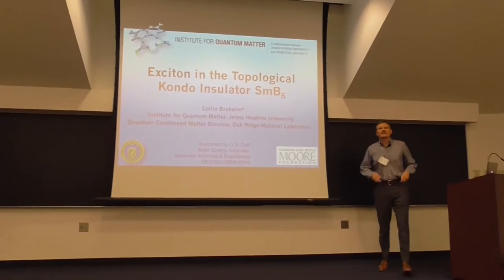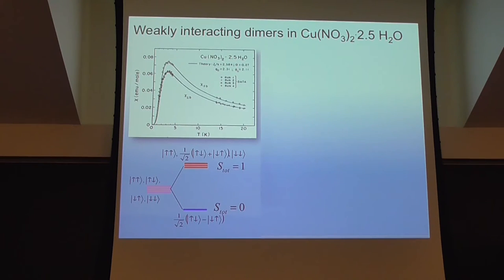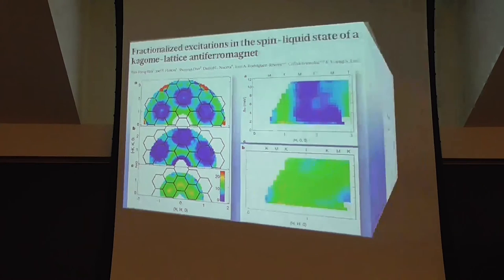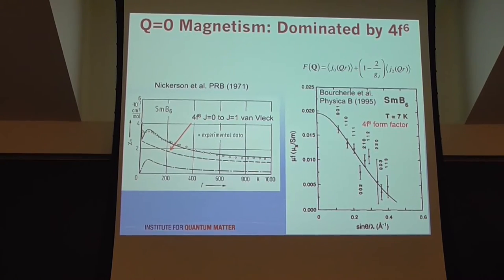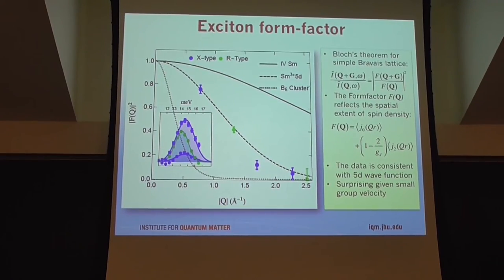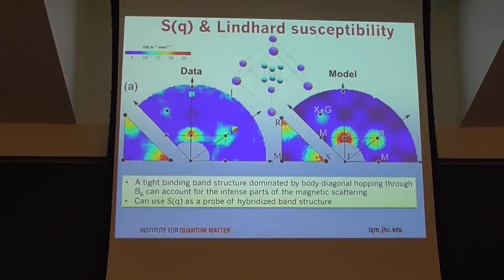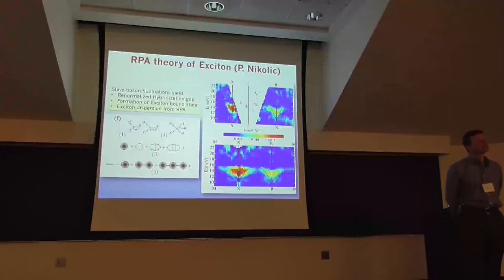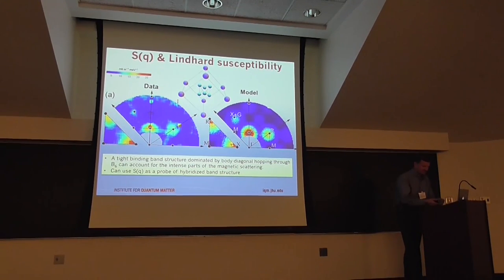1 June 5 2015 Exciton in the Topological Kondo Insulator SmB6 by Collin Broholm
by Collin Broholm (Johns Hopkins University)

Strongly Correlated Topological Insulators: SmB6 and Beyond
June 5 2015, University of Michigan, ICAM-I2CAM
smb6-conference.physics.lsa.umich.edu/

"Please cite these videos in future works where the talks and discussion's ideas or information played an important role"